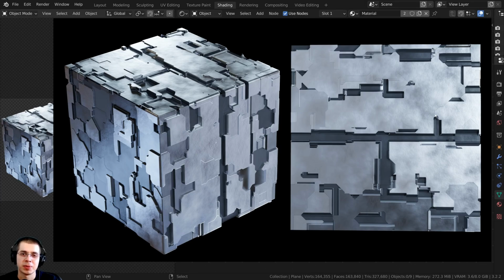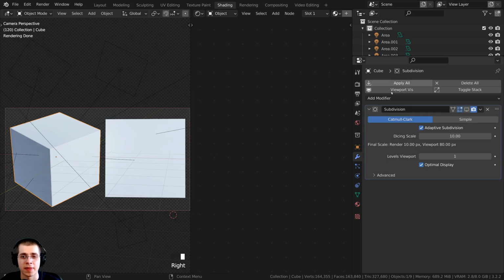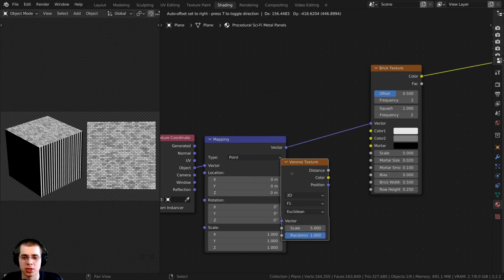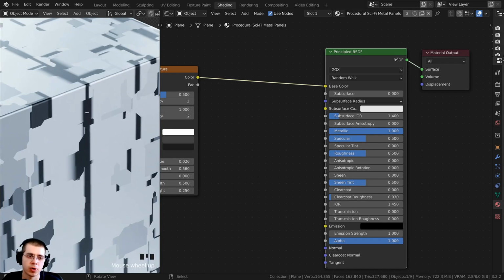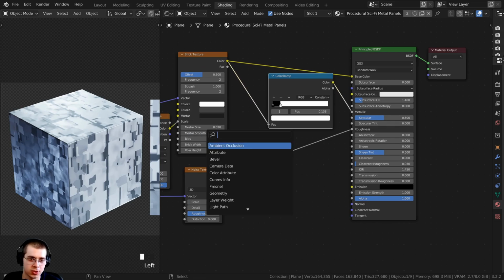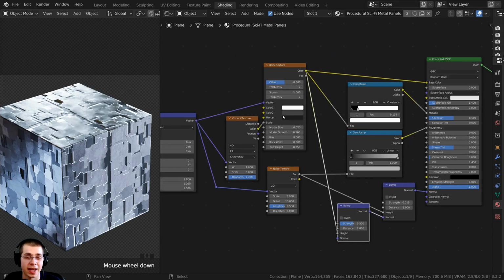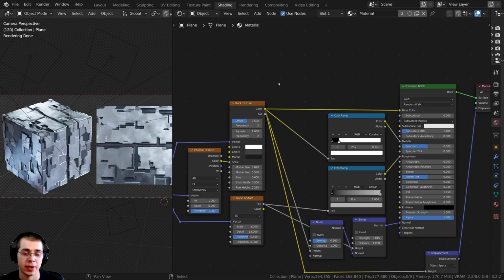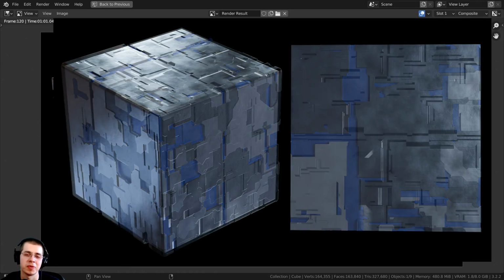Procedural Sci-Fi Panels Material (Blender Tutorial)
In this Blender tutorial we will create this Procedural Sci-Fi Panels Material.

● Timestamps:
0:00 Intro
1:20 3d Setup
2:47 Displacement Settings
5:00 Procedural Setup
17:08 Customize the Material
21:39 Closing